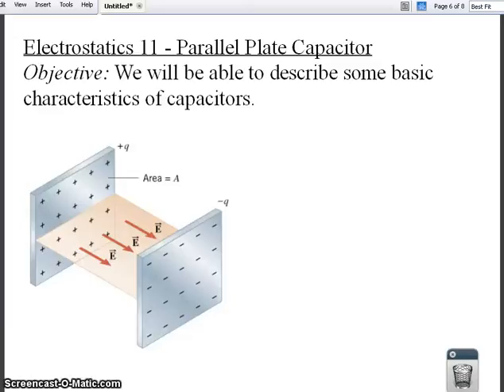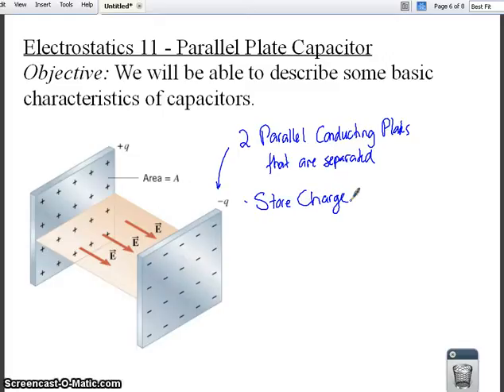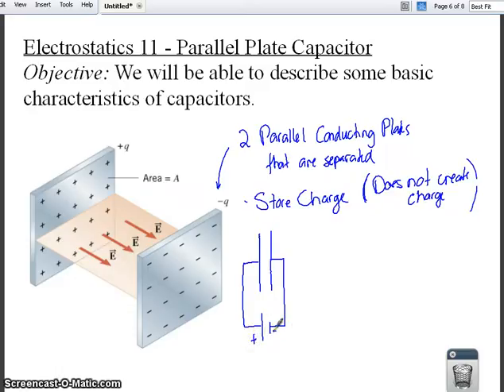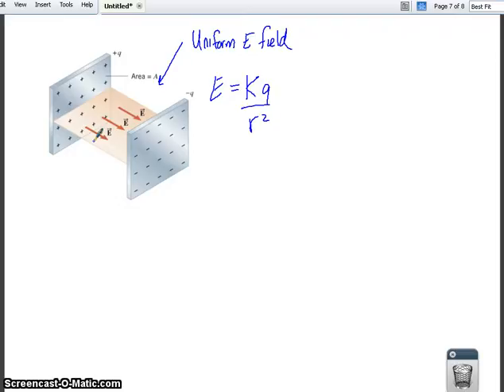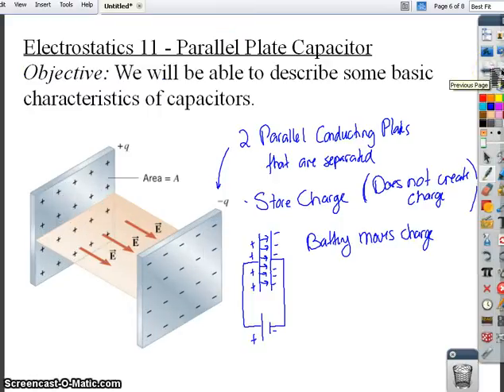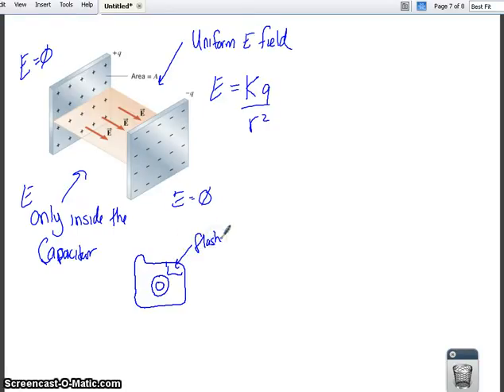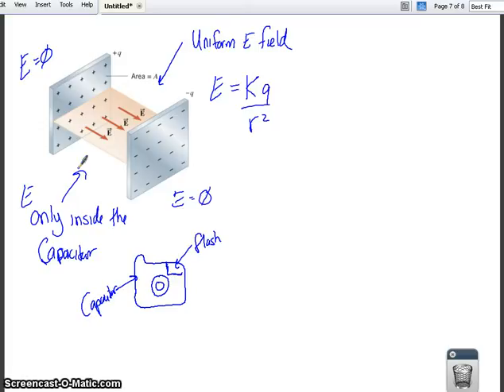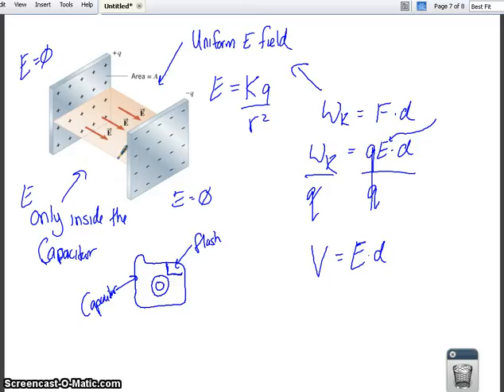Russo Physics: Electrostatics 11 - Parallel Plate Capacitor